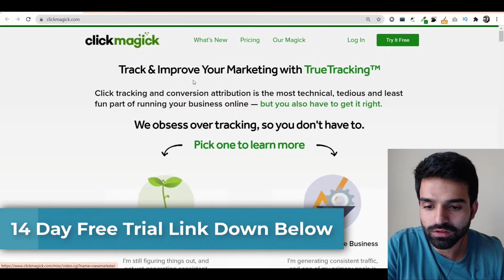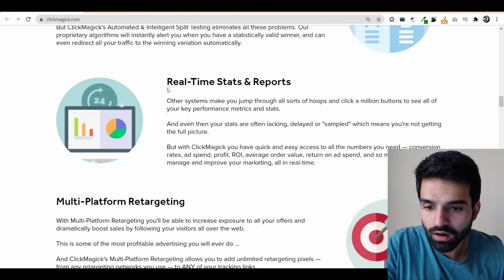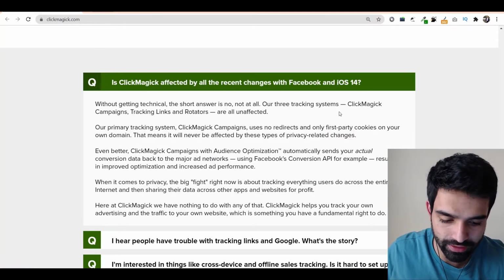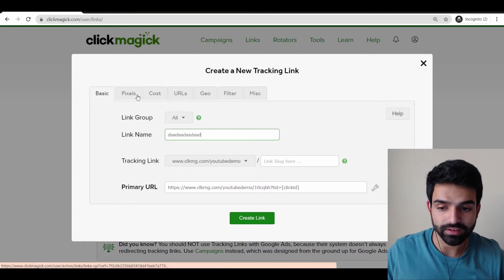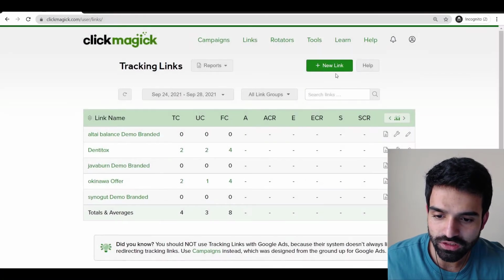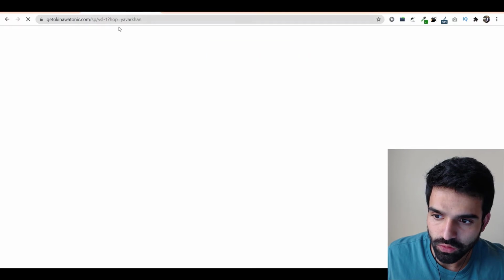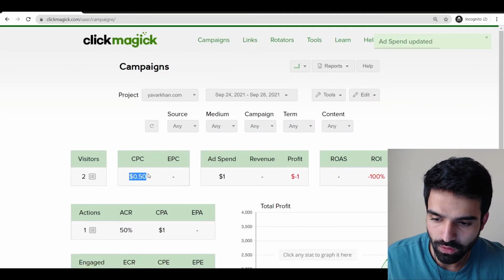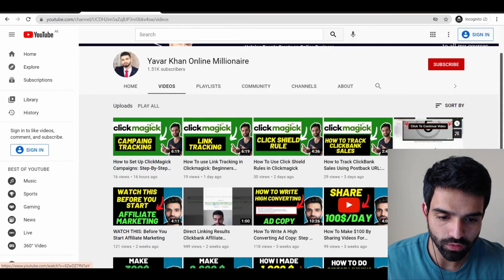ClickMagick Review [2021]: Best Tracking Software?